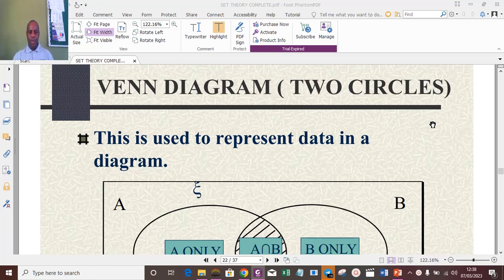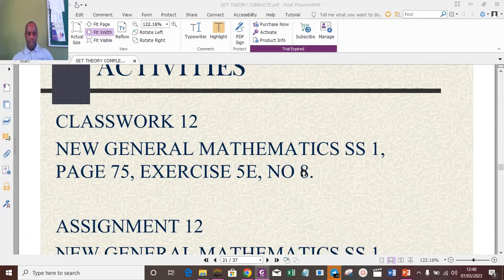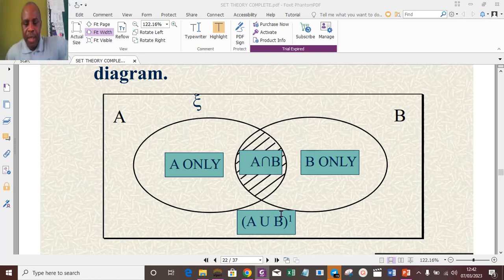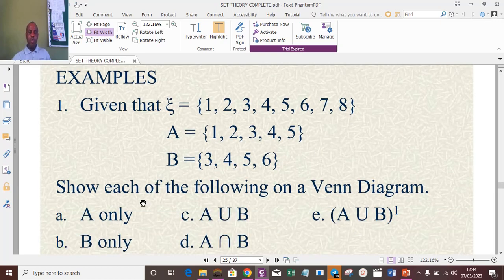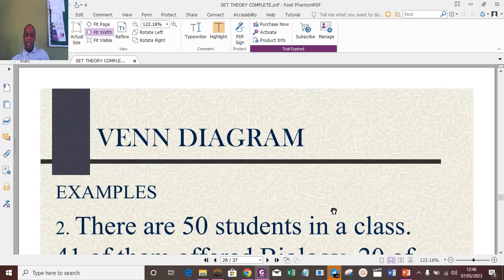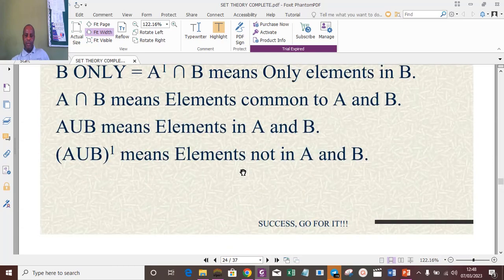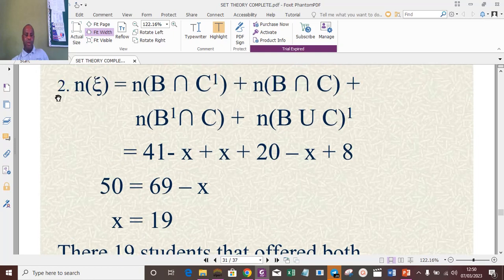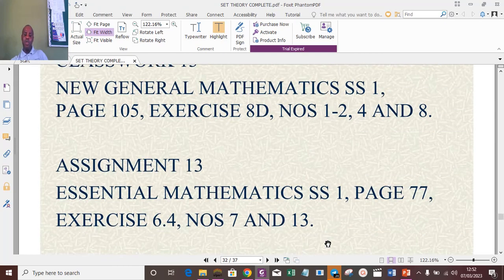VENN DIAGRAM TWO CIRCLES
LEARN HOW TO SOLVE PROBLEMS ON VENN DIAGRAM WITH TWO CIRCLES.